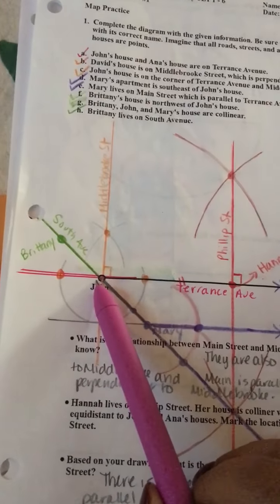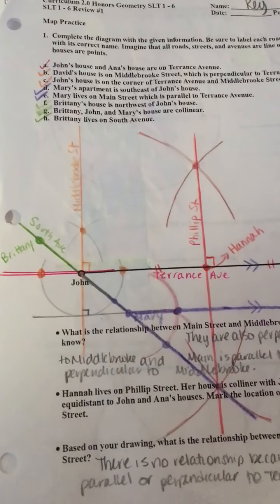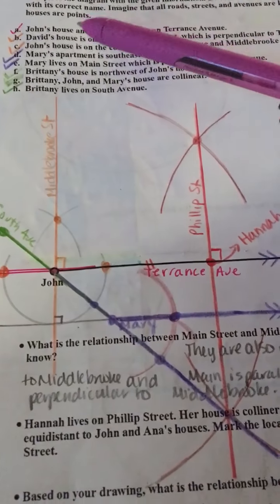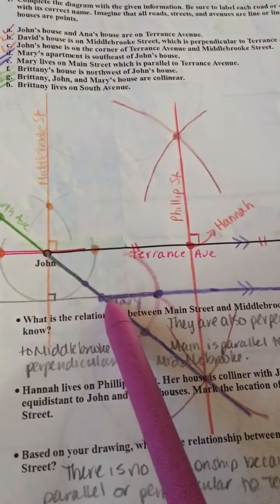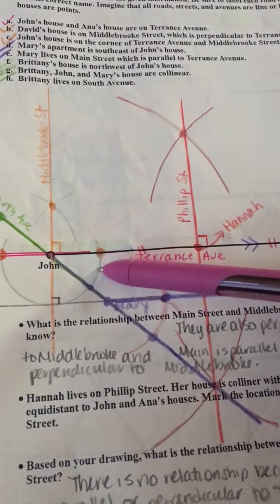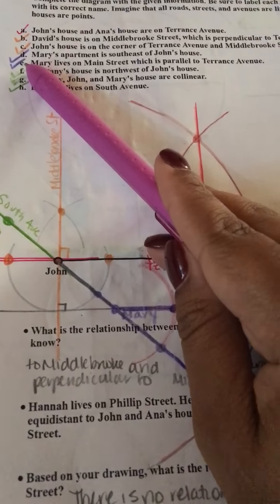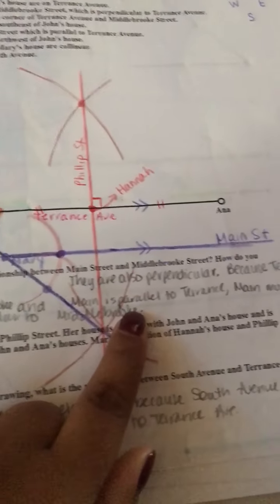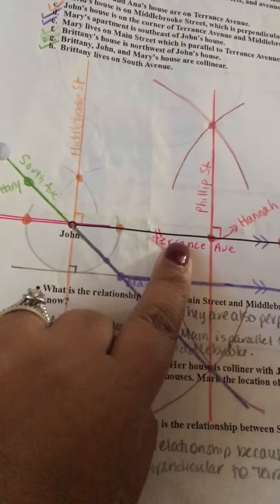Unit 1 Topic 1 SLT 1-6 Review #1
2017 video for U1T1 Formative Assessment Review